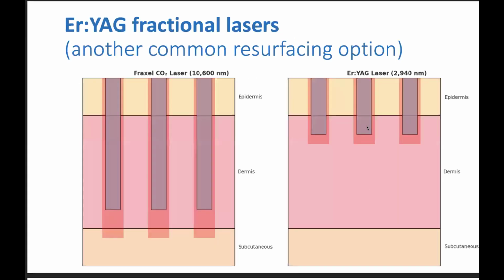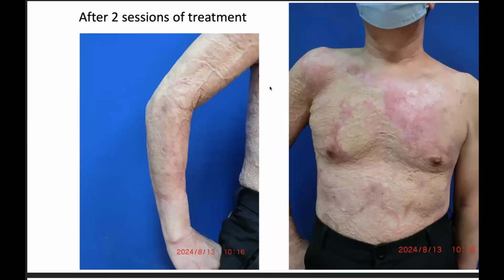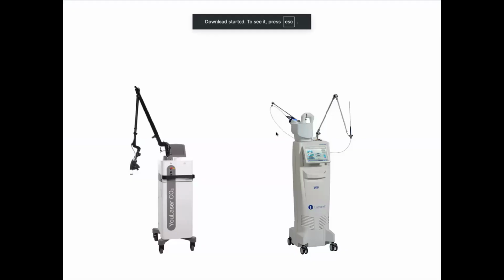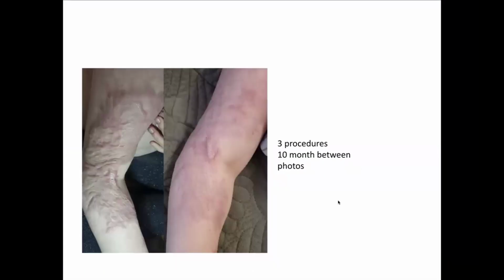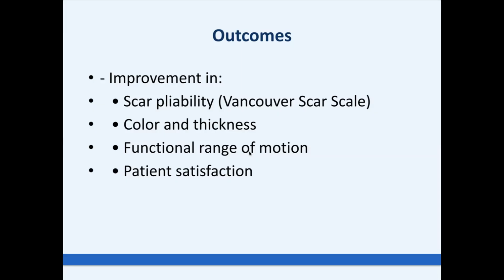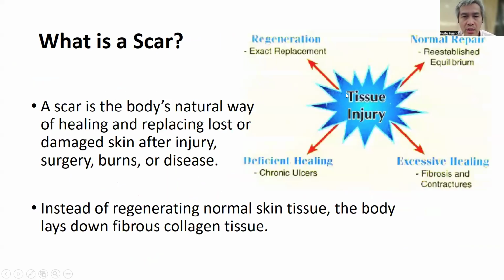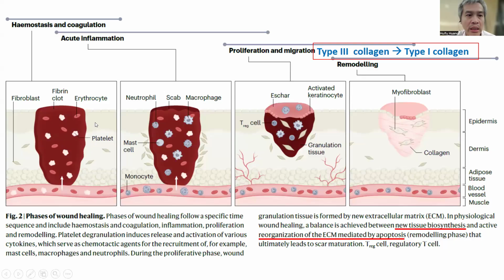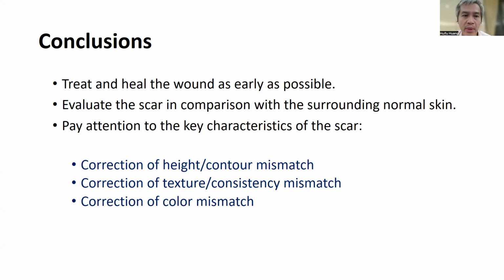Case Discussion: СO2-лазери для лікування післяопікових рубців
CO₂-лазер — один із сучасних методів лікування післяопікових рубців.
Його дія полягає в абляції (видаленні) поверхневих шарів шкіри, що стимулює ріст нових клітин, посилює вироблення колагену, вирівнює текстуру та зменшує вираженість рубців.

В Україні цей метод поступово впроваджується, проте через високу вартість обладнання поки залишається малодоступним. Уже є приклади успішного використання CO₂-лазера, зокрема у практиці Галини Саян.

Цій темі ми присвятили наш попередній Case discussion: тайванський опіковий хірург із багаторічним досвідом застосування CO₂-лазерів та Галина Саян поділилися практичними підходами й обговорили ключові виклики використання цієї технології.

📌 Запис дискусії доступний за посиланням у профілі та на нашому YouTube-каналі.

📌Слідкуйте за останніми подіями опікової медицини України на сторінці @burn_care_alliance